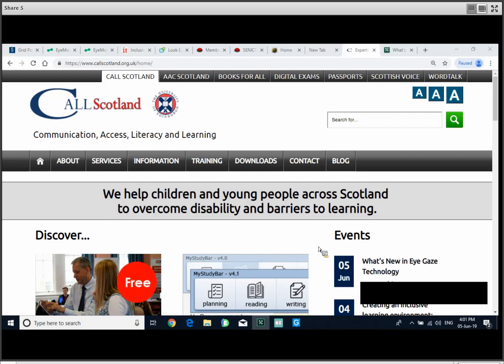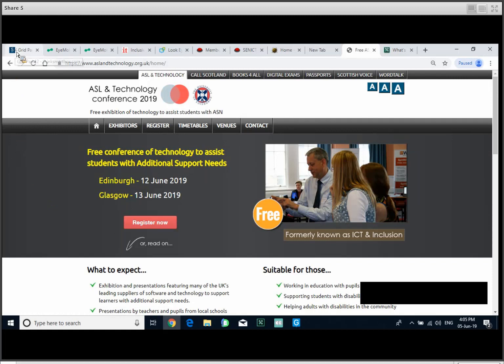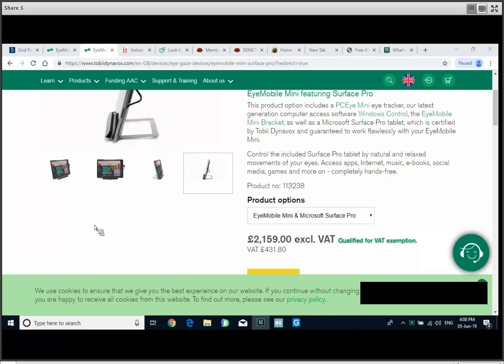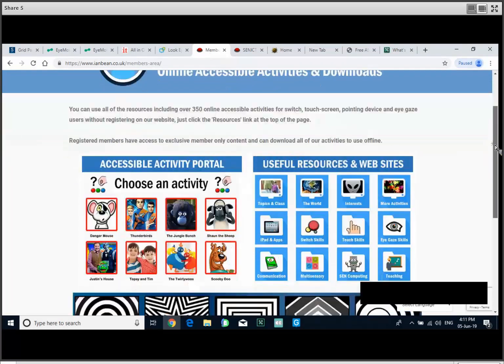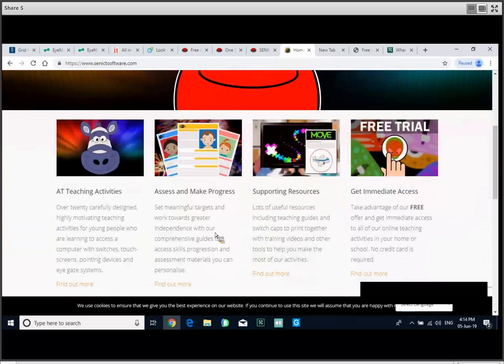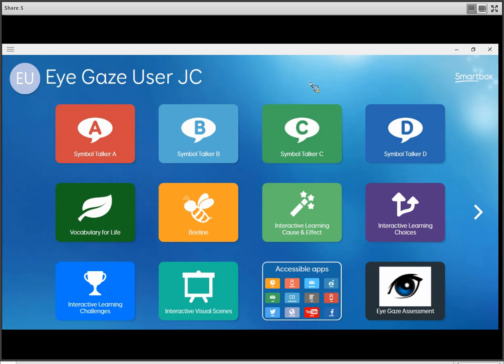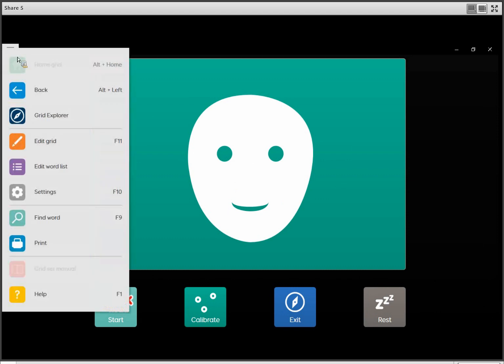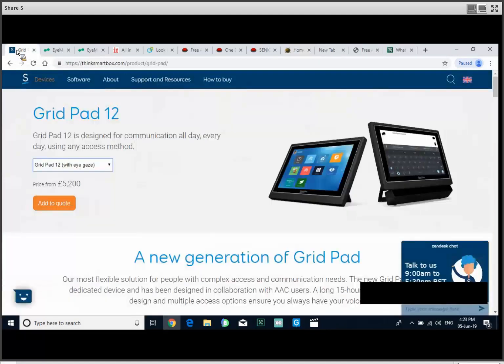What’s New in Eye Gaze Technology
Joanna will provide an update on the latest eye gaze technology and software available for use with a wide range of learners.
This will include use of eye gaze for access to the curriculum, as well as the current eye-gaze enabled AAC devices available.
You will also be signposted to relevant online resources and learning materials to enhance your use of eye gaze technology in the classroom.
Presenter(s)
Joanna Courtney, CALL Scotland